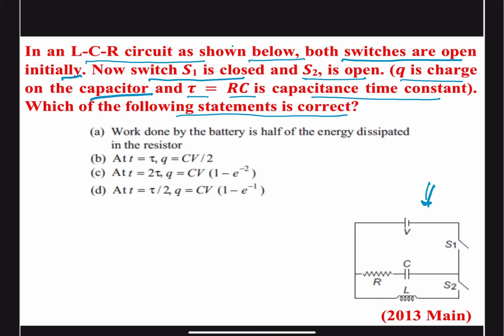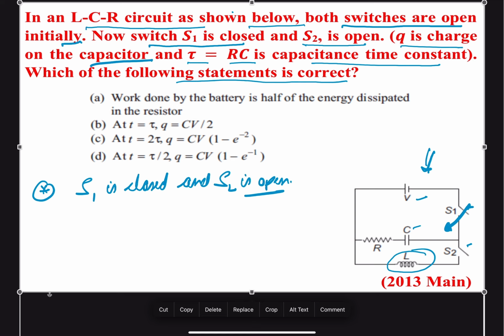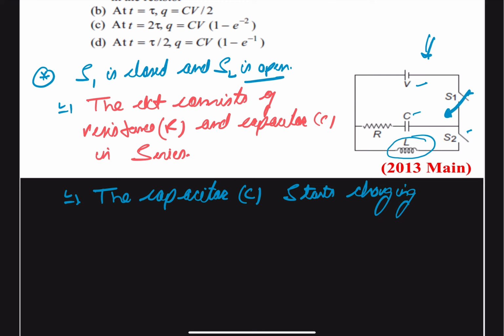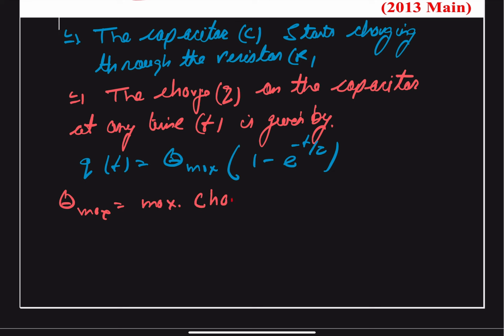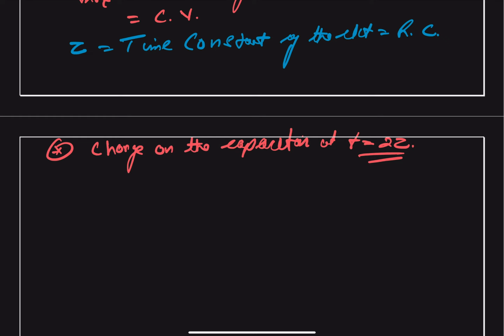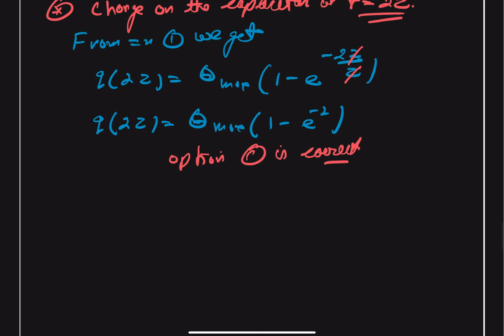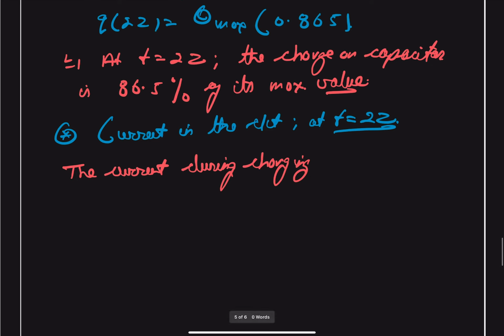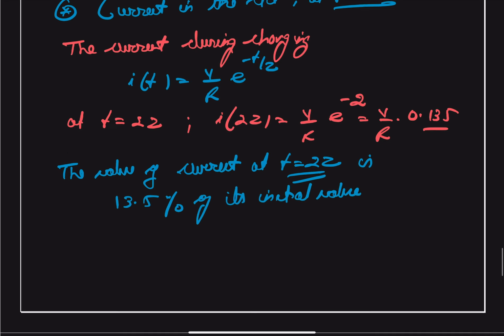IIT JEE Mains and Advanced PYQ: EMI & AC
In an L-C-R circuit as shown below, both switches are open initially. Now switch 𝑺1 is closed and 𝑺2, is open. (𝒒 is charge on the capacitor and 𝝉 = 𝑹𝑪 is capacitance time constant). Which of the following statements is correct?

(2013 Main)